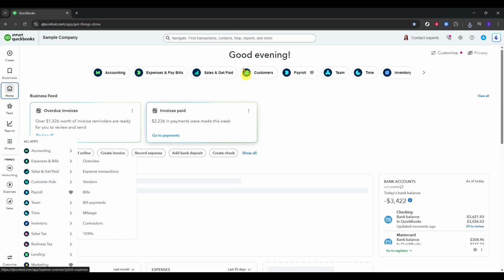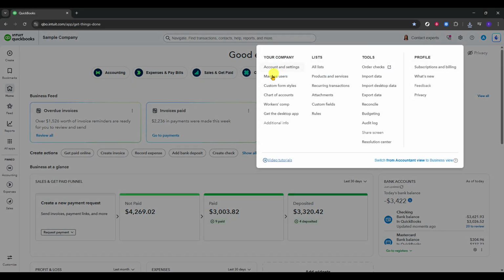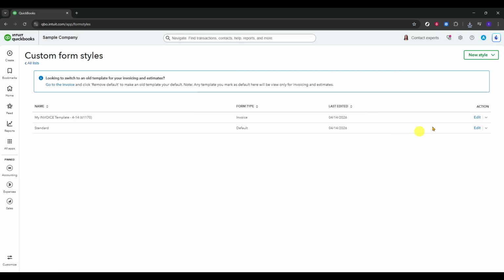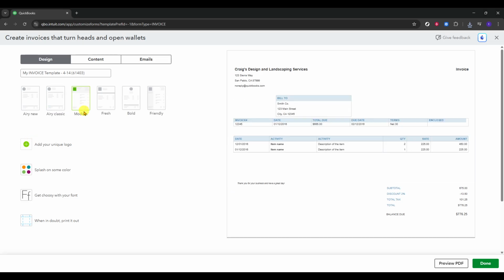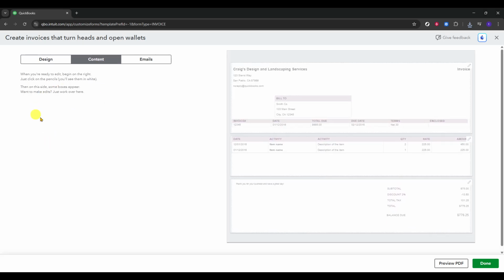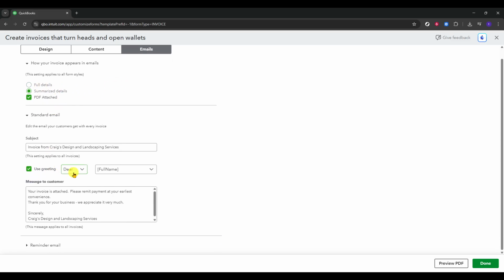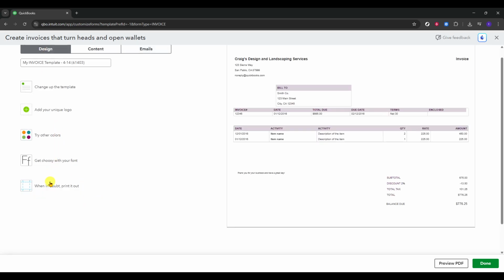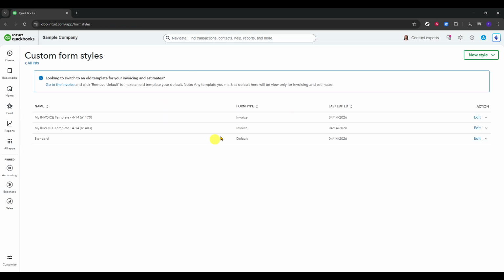How To Edit Invoice Template In QuickBooks Online (2026) (Quick And Easy Guide)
In this video, you will learn how to edit invoice template in QuickBooks Online in a simple and easy way. This quick guide will help you understand how to customize your quickbooks invoice template so your business looks more professional.

We will walk you through how to edit invoice template quickbooks online, change quickbooks invoice design, and adjust your quickbooks invoice formatting. You will also learn how to use quickbooks invoice customization tools, update quickbooks branding invoice settings, and create a professional invoice quickbooks for your clients.

If you want better control over your billing, this quickbooks online guide 2026 will show you how to customize invoice quickbooks online and improve your small business invoice design quickbooks with ease.